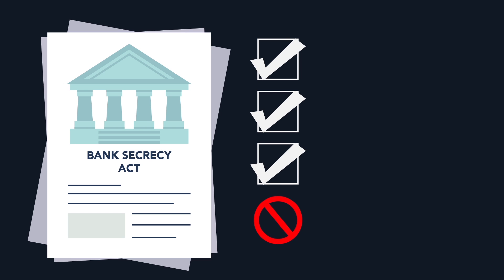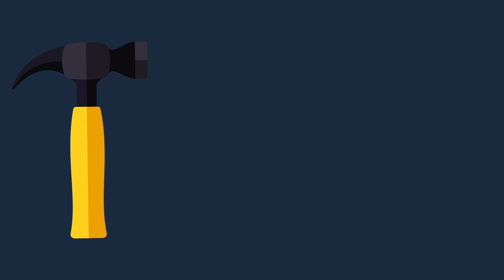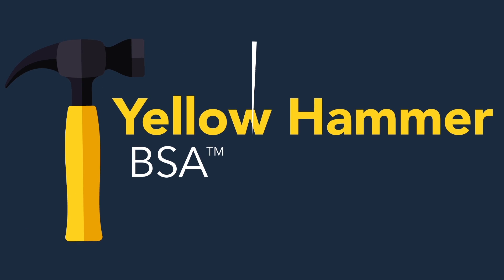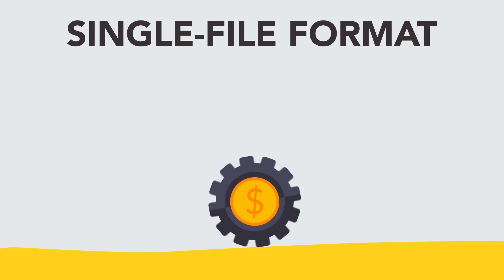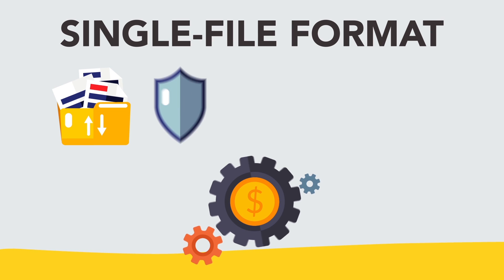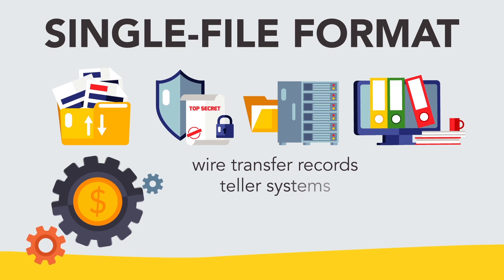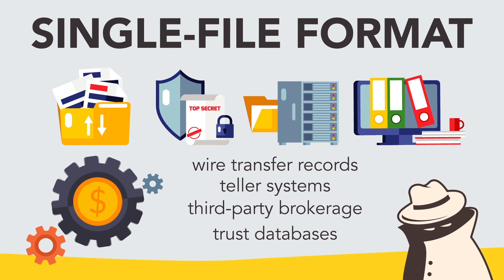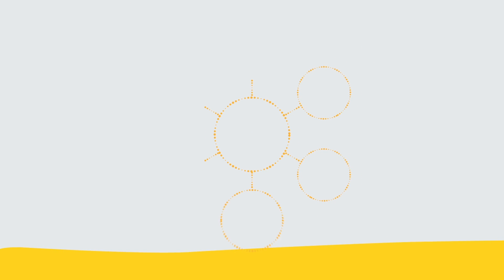Yellow Hammer BSA™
If you rely on manual processes to monitor and report suspicious financial activities for BSA compliance, do you have confidence you will pass your next audit? Learn how Yellow Hammer can help you fully automate and centralize compliance with the Bank Secrecy Act (BSA).